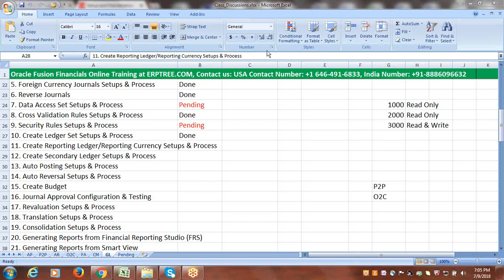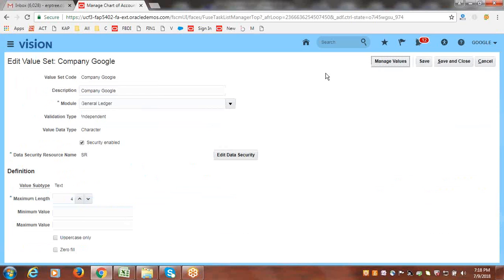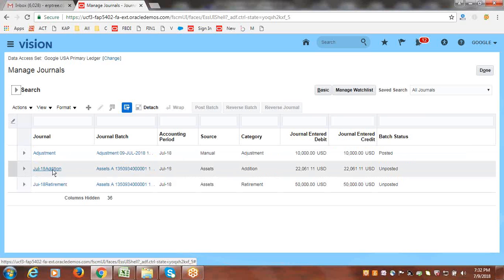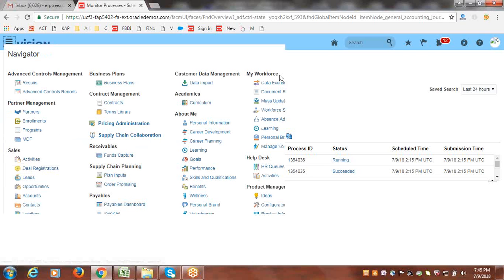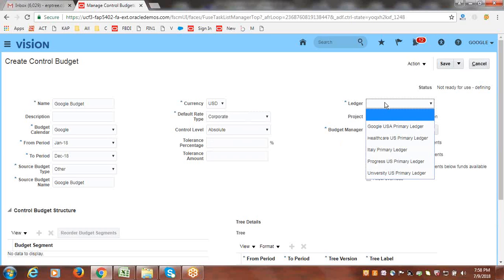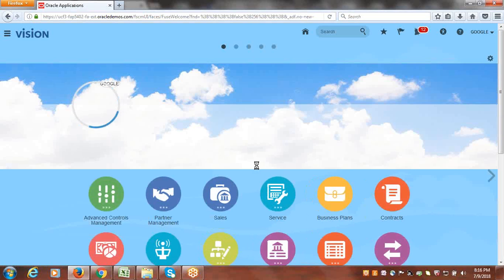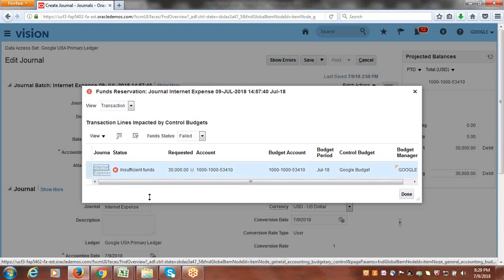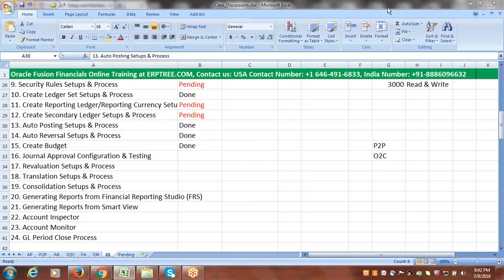47th AutoPost AutoReversal Budgets 2018 07 09